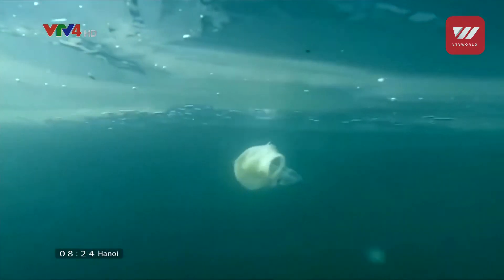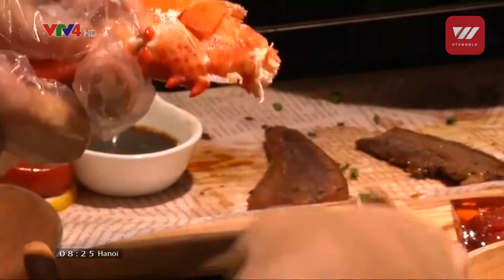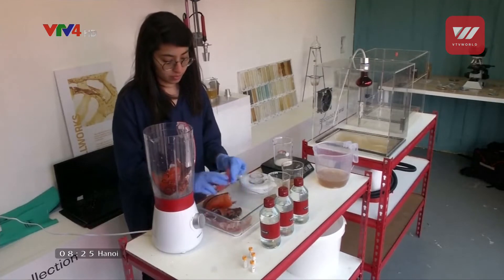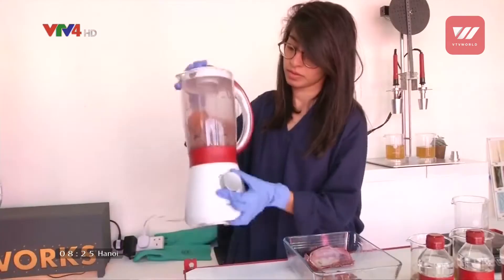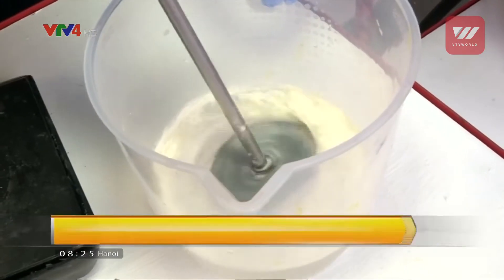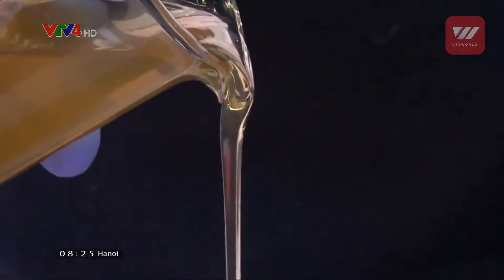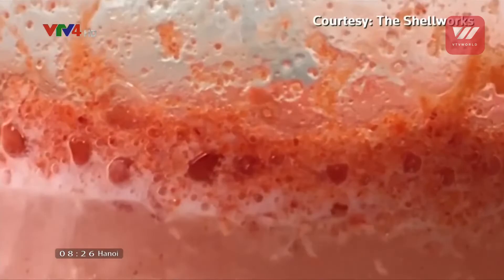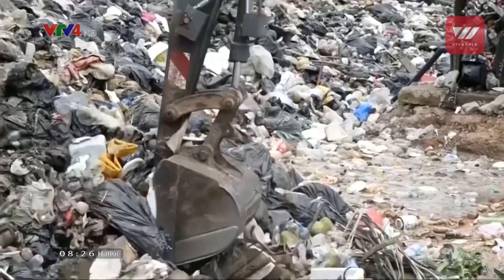Lobster leftovers could reduce plastic pollution | VTV World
Plastic is polluting the world's oceans - but the shells of crustaceans could present one eco-friendly solution.